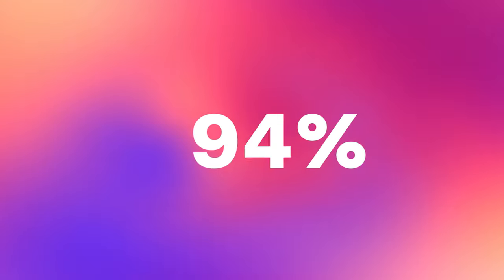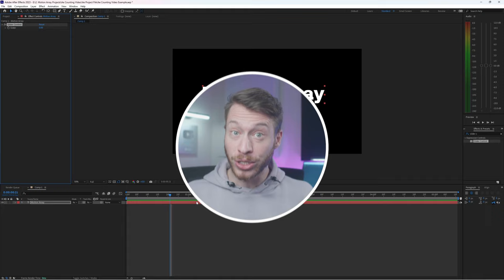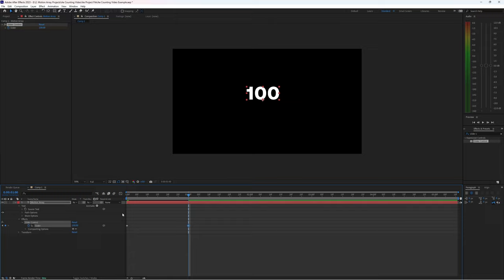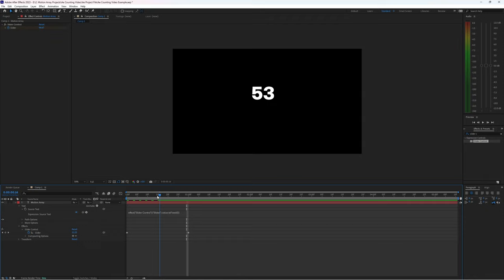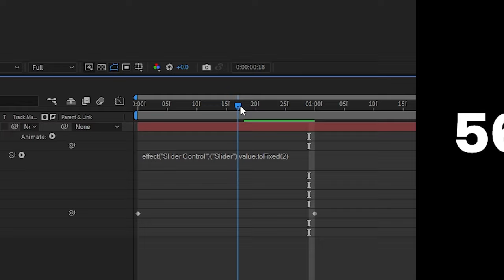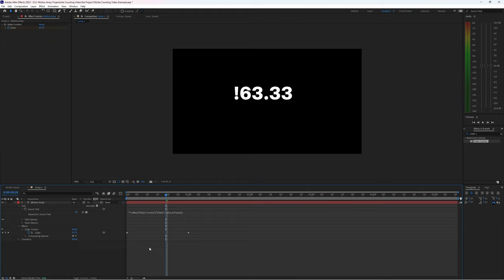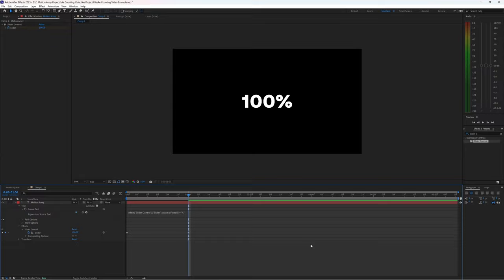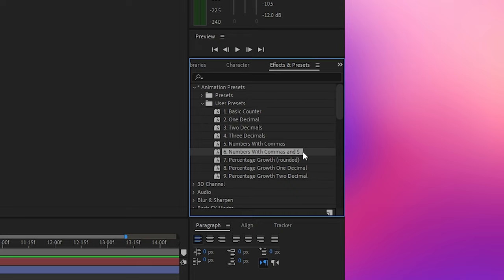How To Create A Counting Effect in After Effects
Here are the copy and paste expressions mentioned in the video..
Paste this after your expression to round numbers to zero:
.value.toFixed(0)

And here's a link to some of the SFX used in this video:

In this tutorial video, we'll show you how to create a number counting effect in Adobe After Effects. Whether you're creating a timer, a scoreboard, or simply adding some animated numbers to your project, this effect can add a dynamic and eye-catching element to your videos.

Using After Effects, we'll guide you step-by-step through the process of creating the number counting effect. You'll learn how to create and animate text layers, use expressions to control the numbers, and apply keyframes to create a seamless and professional-looking effect.

Whether you're a beginner or an experienced After Effects user, this tutorial is designed to be easy to follow and accessible. By the end of the video, you'll have a solid understanding of how to create a number counting effect that you can use in your own projects.

So if you're looking to add some visual interest to your videos and learn a new skill in After Effects, be sure to watch this tutorial video and start creating your own number counting effects today!  And stay to the end to find out how you can get some FREE presets as well!